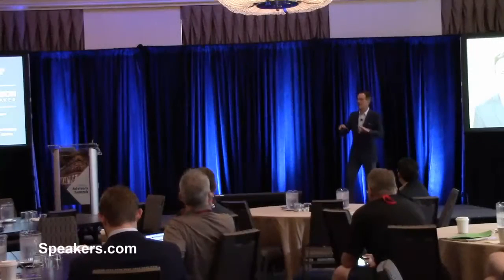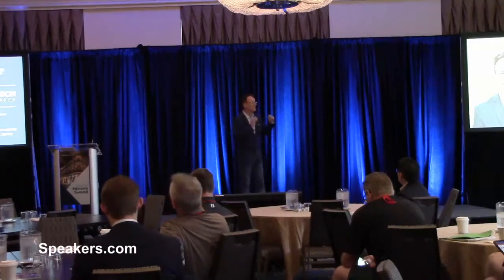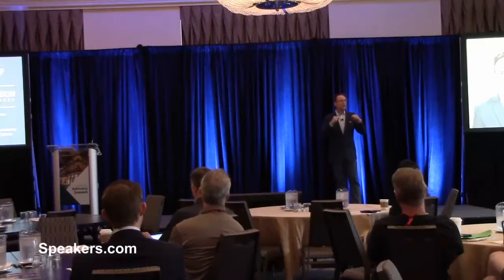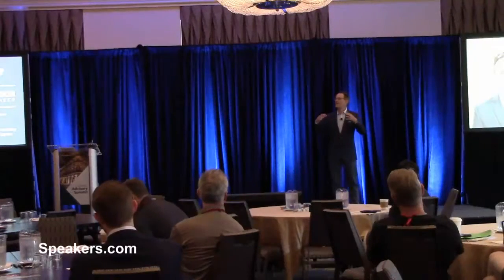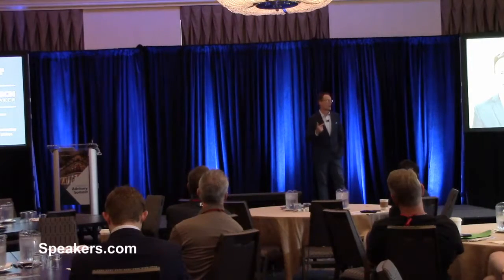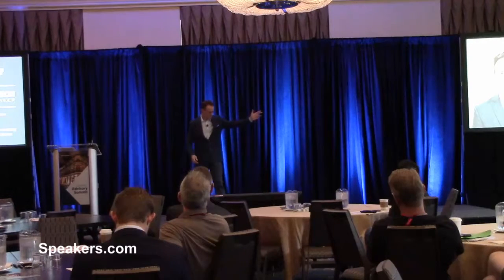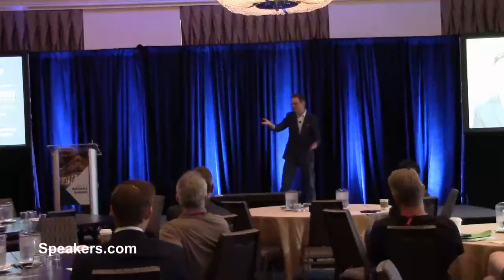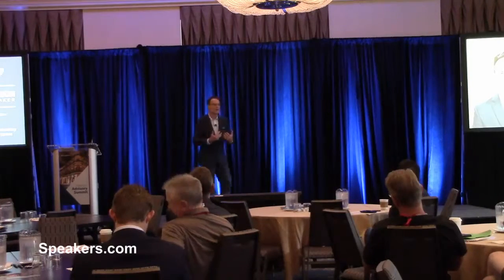Keynote Speaker: Andrew Busch • Presented By • Speakers.com • Politics, Economics, and the Markets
years as an analyst on CNBC’s Money in Motion.  Andy breaks down complex economic issues and makes them relevant to people’s lives, families, and careers. While appearing on CNBC, Andy held the role of Global Currency and Public Policy Strategist for Bank of Montreal, one of Canada’s leading investment banks.  His radio show, “Engage with Andy Busch” brings top minds together for lively discussions on economics, politics and culture including Congressman Peter Roskam, CFTC Commissioner Christopher Giancarlo, and JPM’s chief economist Jim Glassman.  He is an author (World Event Trading), financial journalist (Stocks, Futures, and Options Magazine) and newspaper market analyst (Globe and Mail).  Before going into analysis, he was the top currency trader for Northern Trust and Harris Bank in Chicago.  As a financial expert, he testified on Capitol Hill on the effectiveness of the 2009 Obama Administration fiscal stimulus plan.  Andy earned an MBA in international finance from the University of Chicago and was Phi Beta Kappa at Ohio Wesleyan University.  He brings a world of experience, from Main Street to Wall Street, when discussing the US and global economy, world events, and politics.  His innovative, thought-provoking commentary will resonate with your audience and help them understand the forces impacting their world.